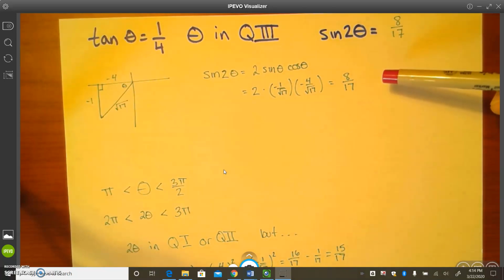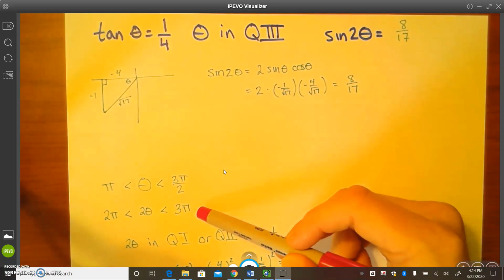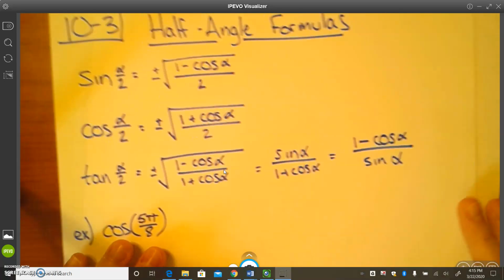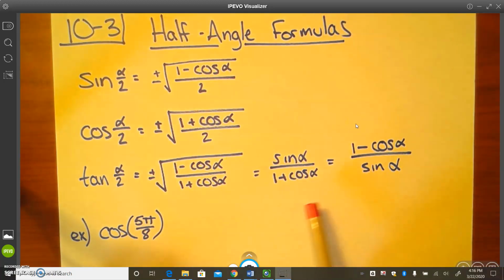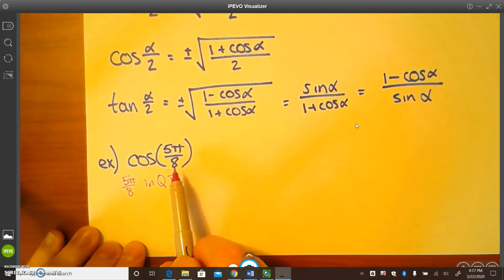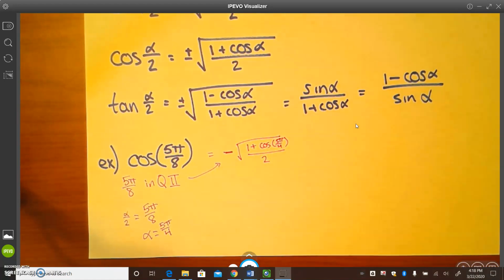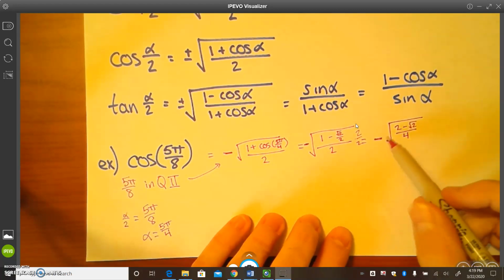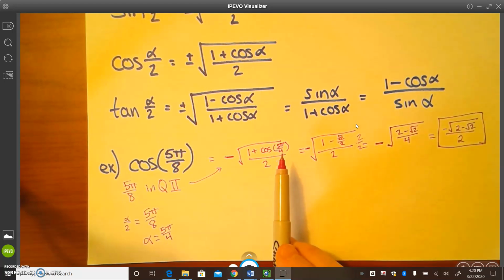Hodulik MAH 3-23